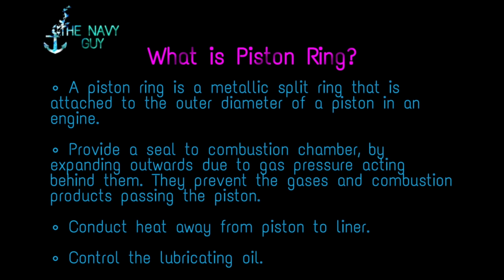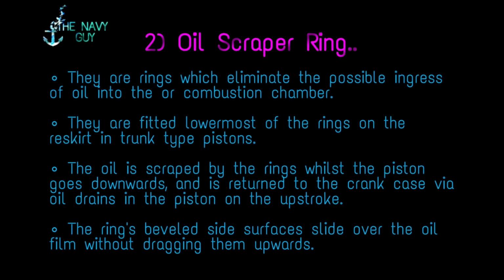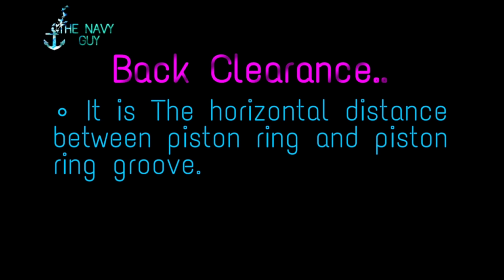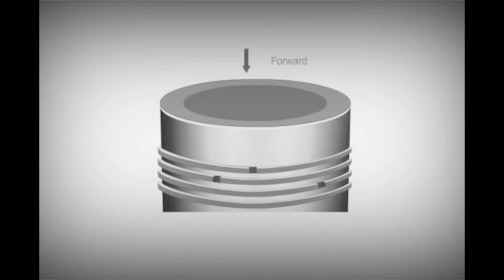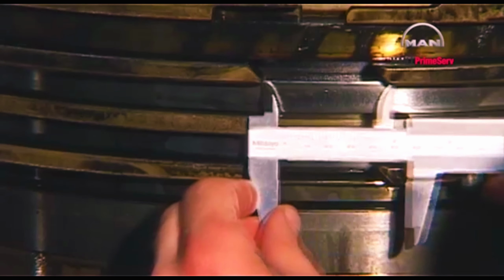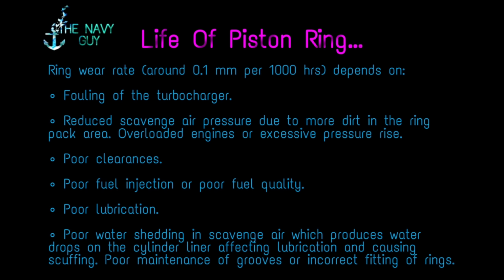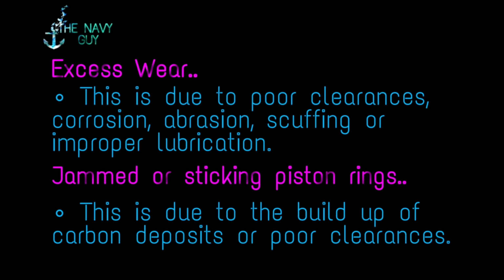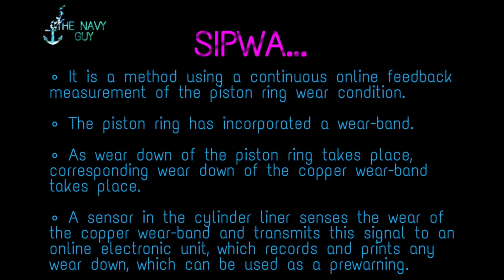Piston Rings || Engine And Its Parts || The Navy Guy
Hello Everyone.
The Navy Guy.

In this video we will talk about Piston Rings.
This video is of UNIT 2- ENGINE AND ITS COMPONENTS
 SECTION: MARINE INTERNAL COMBUSTION ENGINES PART 1
Video Credits:- MAN B&W PrimeServ